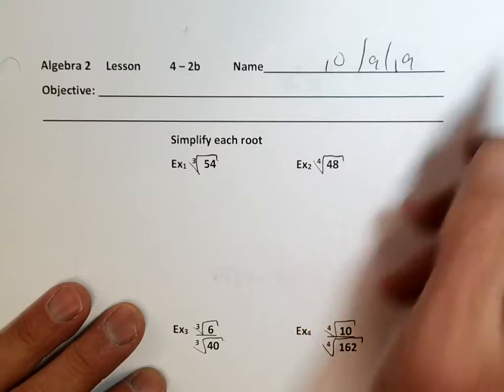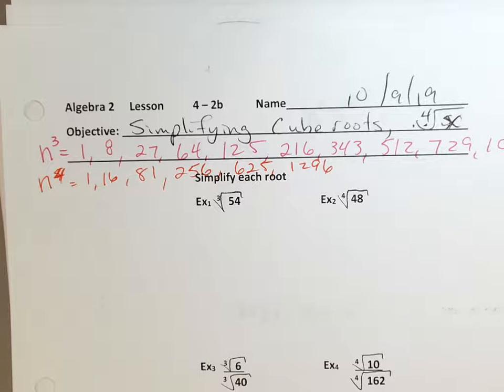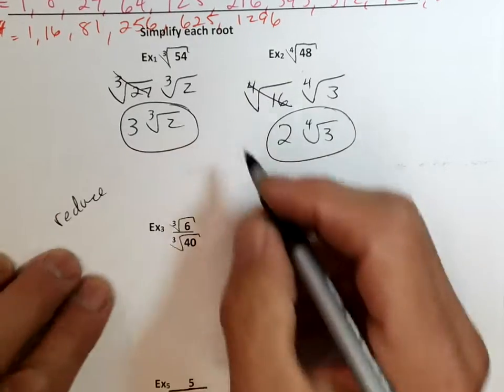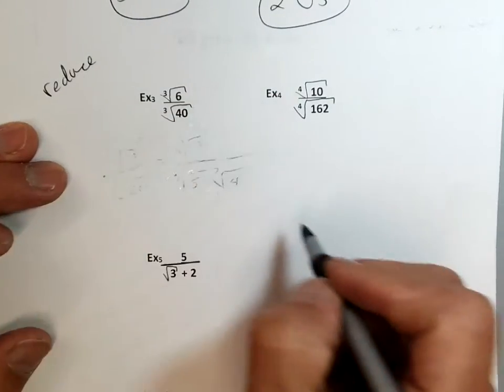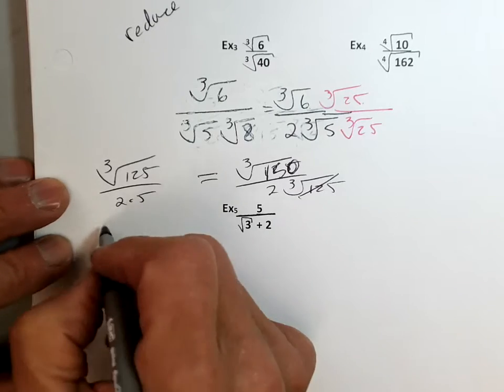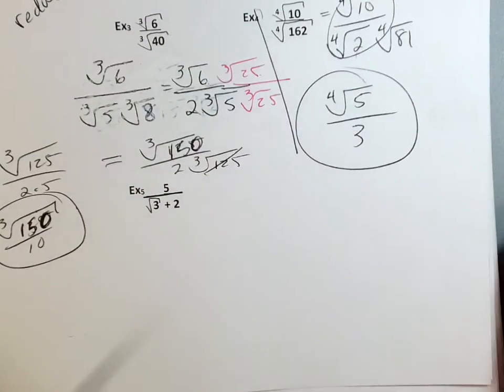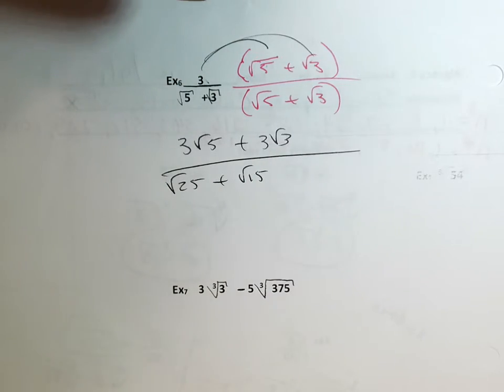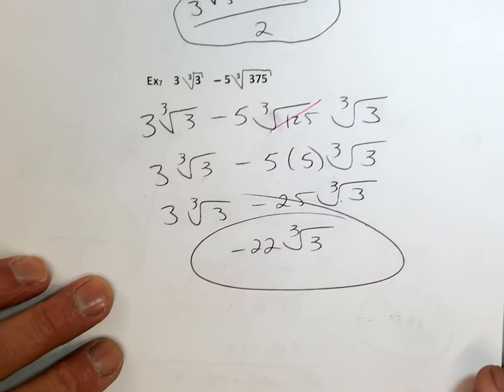4 2bA2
Description